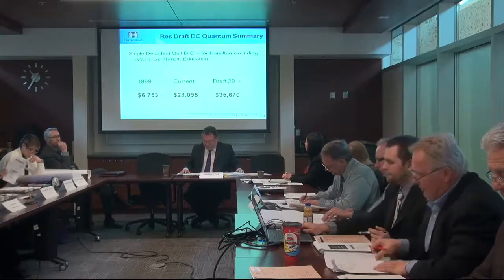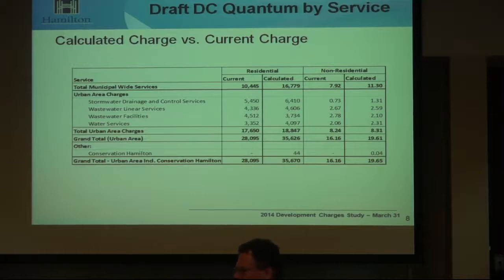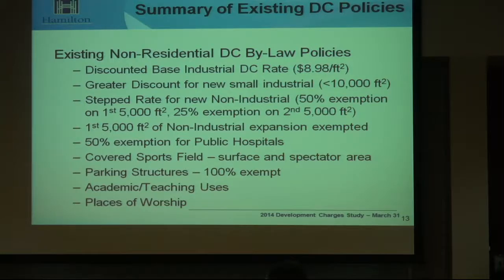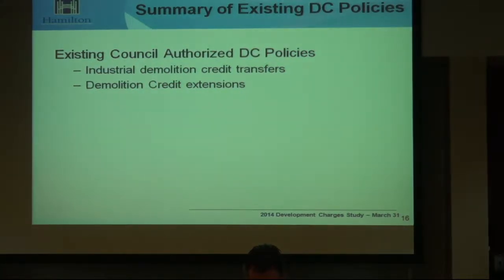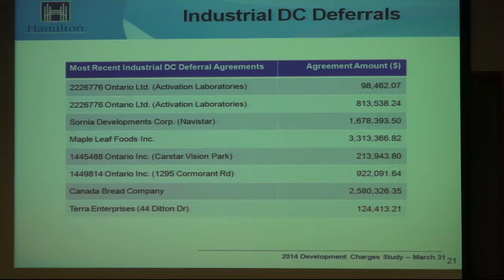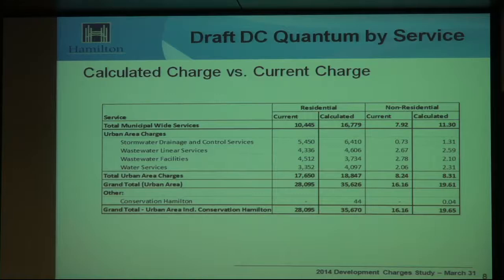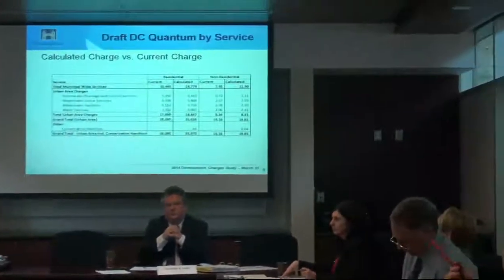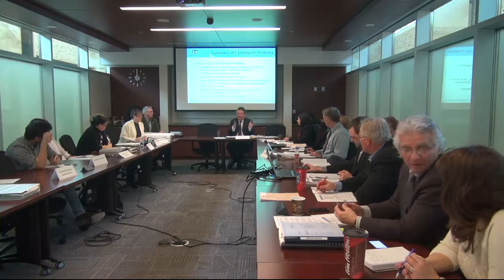Development Charges Stakeholders Sub-Committee for March 31, 2014 [Live 10:30am]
The City is conducting its required 5-year study of development charges, and is holding the second of three planned stakeholder meetings to discuss changes to DCs.

The City plans to have the new DC bylaw in effective on July 6, 2014, when the current bylaw expires.

The meeting begins at 10:30am Monday, and you can watch it live here.